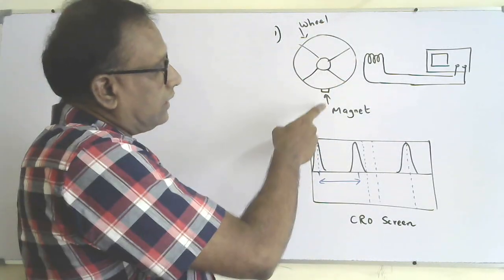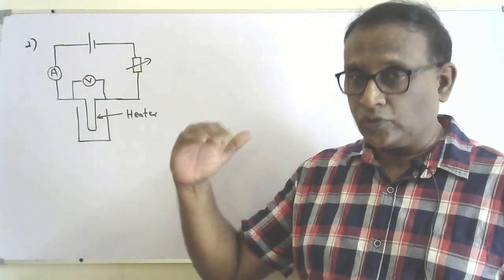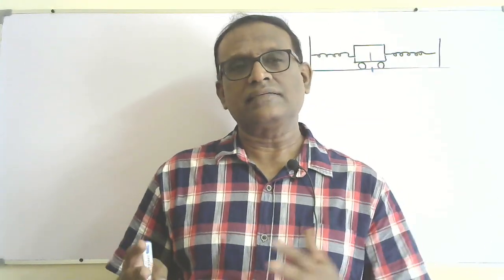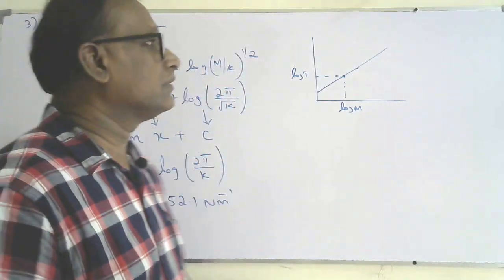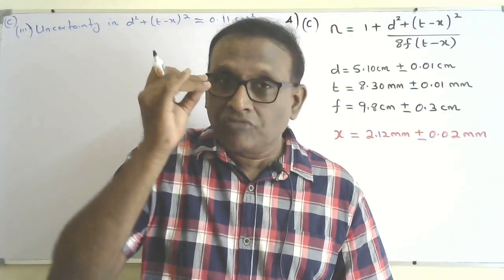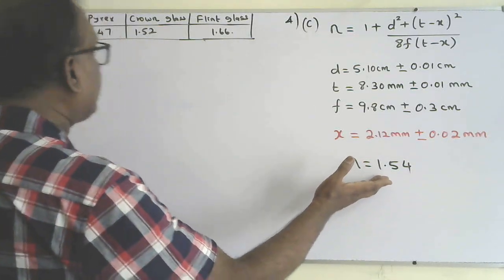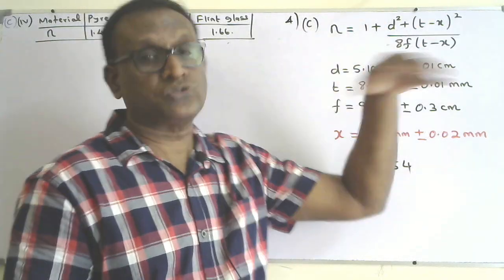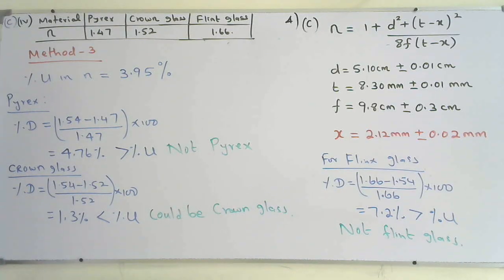Edexcel IAL Physics Unit 6 May June 2021 Practical Error calculation Percentage Uncertainty WPH16/01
0:00 Edexcel IAL May June 2021 Unit 6 WPH16/01 Physics Past Paper Discussion
Edexcel IAL unit 6 May June 2021 unit6 Physics
This video consists of Edexcel IAL May/June 2021 Unit-6 Past Paper Discussion.